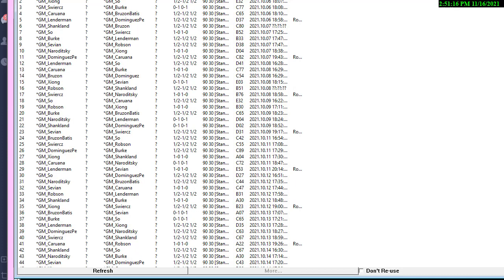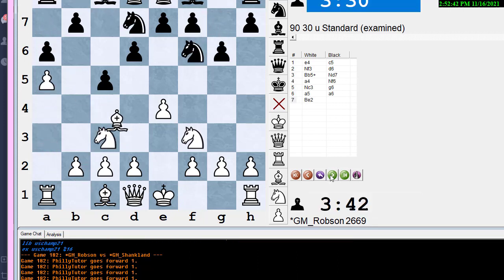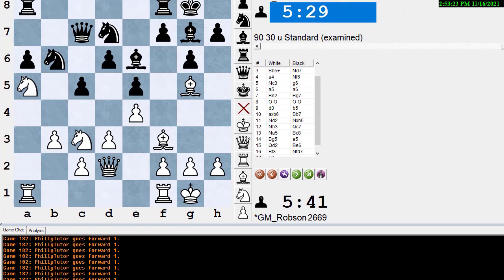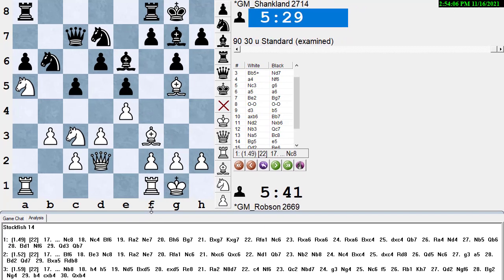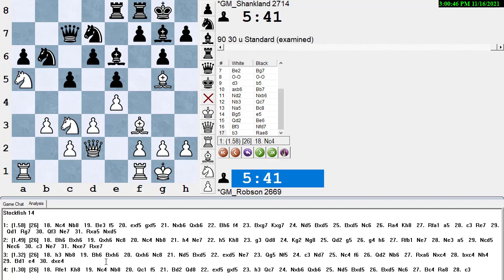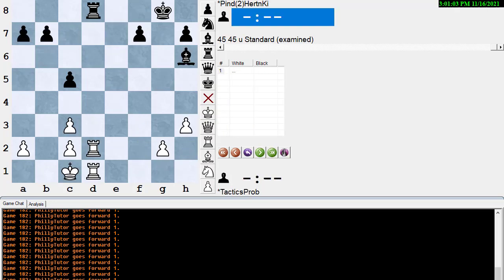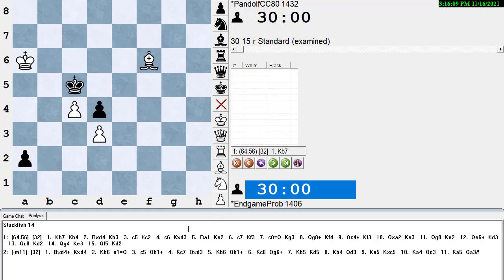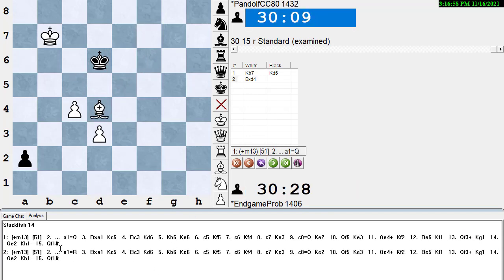Improve Your Chess: The Principal Variation (PV)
NM Dan Heisman defines the Principal Variation (PV) and gives 3 examples: one from a random GM position and two from puzzles.

NM Dan Heisman has been a full-time chess instructor since 1996 and is the author of 12 chess books, the TV show "Q&A with Coach Heisman" on Chess.com and the radio show "Ask the Renaissance Man" on the Internet Chess Club. Howard Stern was one of Dan's students. Dan tries to answer comments on YouTube but for a quicker, more comprehensive answer (or questions about lessons), contact Dan via email, skype, or phone via Dan's His Chess Tip of the Day is @danheisman on Twitter, which won the award for "Best Twitter Feed" in 2021 from the Chess Journalists of America.